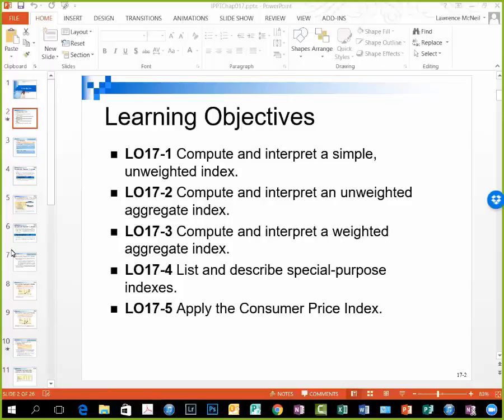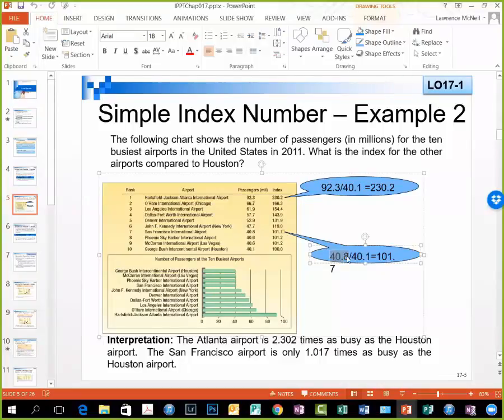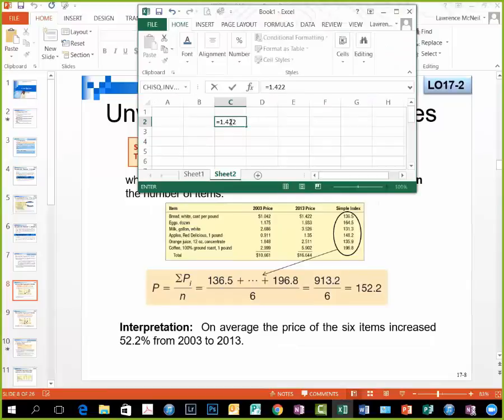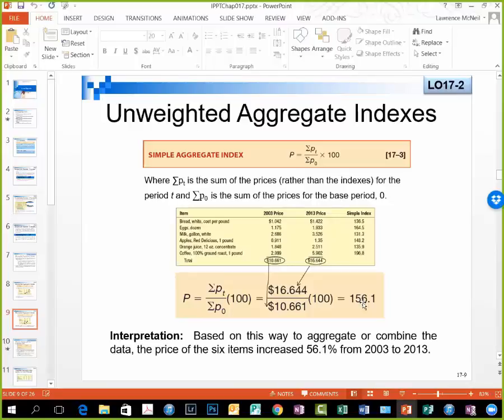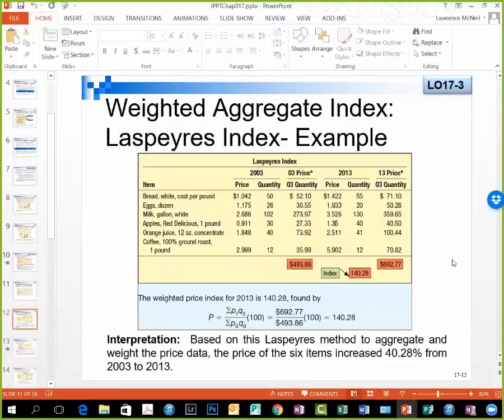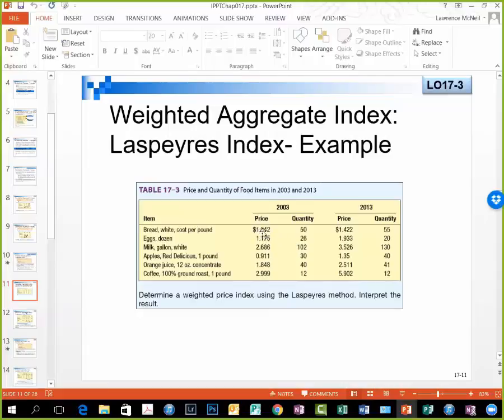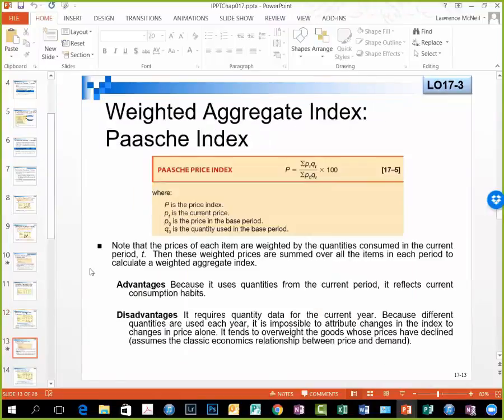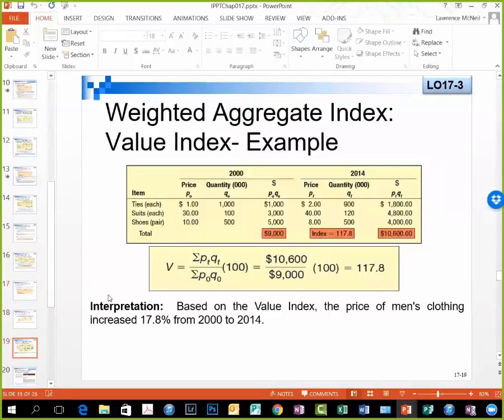Chapter17 Index Numbers